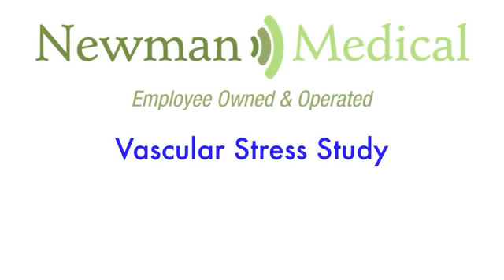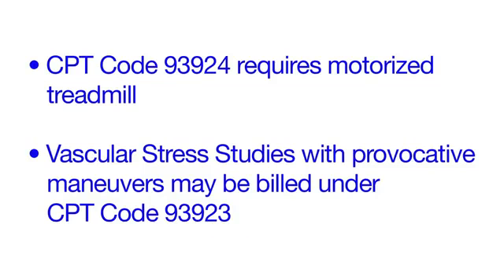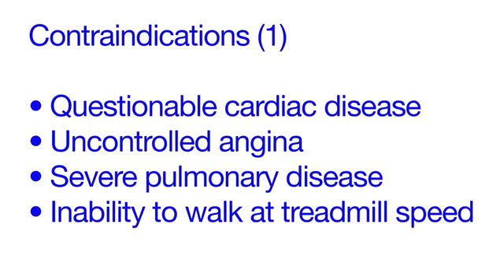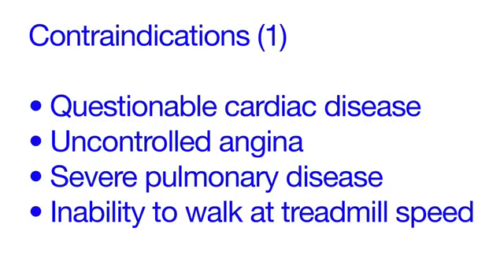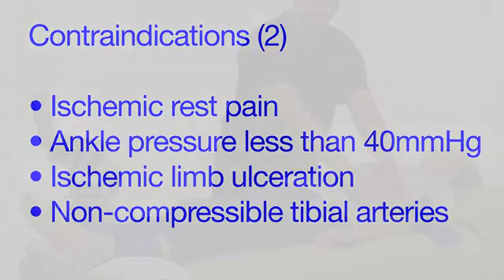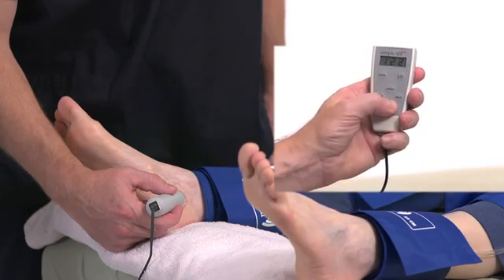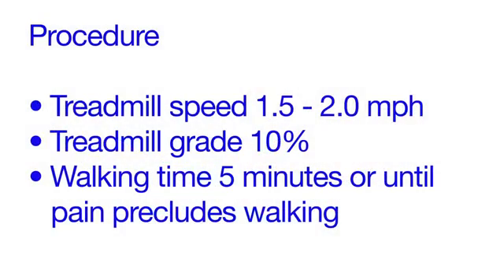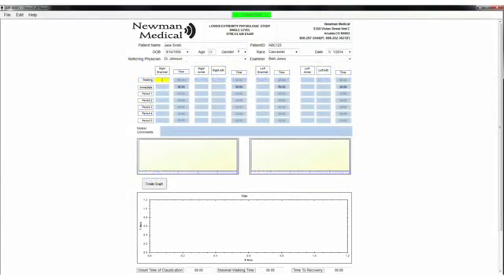simpleABI with Cuff link ABI Stress Study